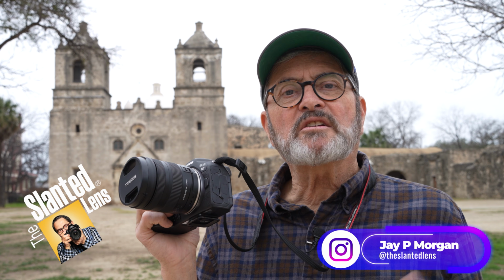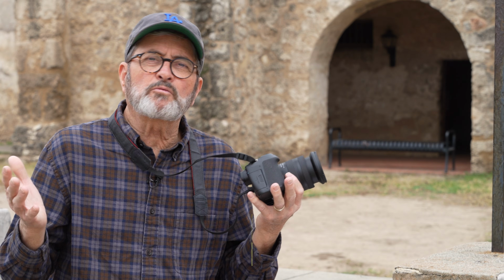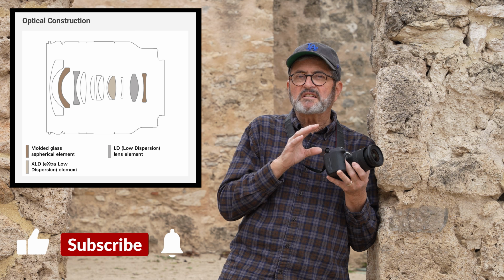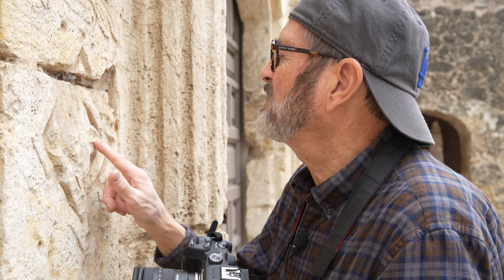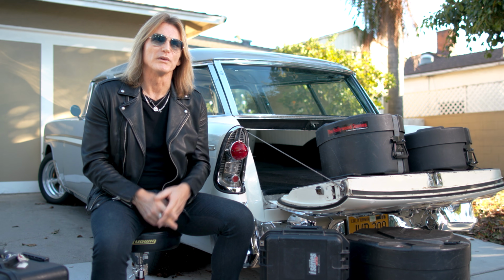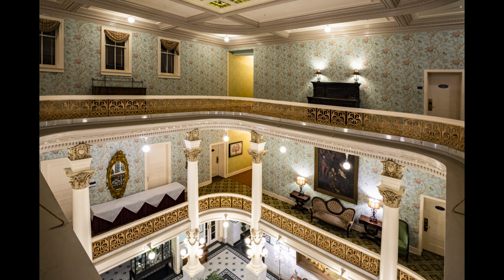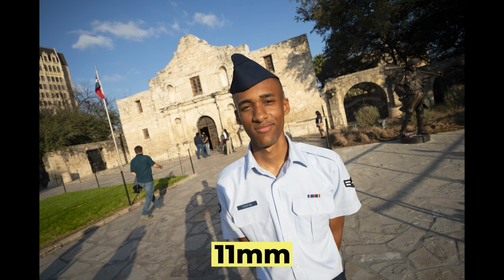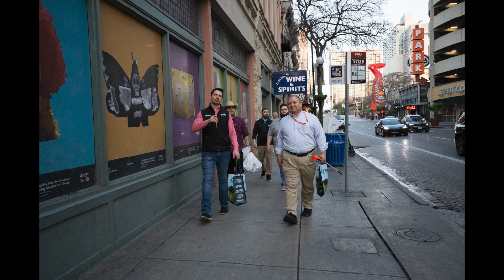Affordable 11-20mm For Canon RF - Tamron Lens Review With The Canon R7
We review the Tamron 11-20mm RF mount lens for APS-C cameras with the Canon R7. So it's an 11-20mm but that's an 18-32mm equivalent in 35mm. So it's going to give you that wide view. That wide view is just ideal for architecture, landscape, astrophotography and environmental portraits. So take a look at some of the images. Find out why this lens may make sense for you.

Sign up for our Newsletter to get our weekly updates as well as discounts on Westcott gear:

Timestamps:
00:00 Tamron 11-20mm Lens Review Intro
01:47 Lens BBAR-G2 Coating
02:36 Optical Construction
03:16 Size and Weight
04:08 Camera Specs
04:44 Great for Video with Gimbal
05:19 SKB Cases - Rob Shanahan
06:19 Great for Architecture
07:04 Close Focusing Distance
07:40 Great for Environmental Portraits
08:57 Fast & Quiet Autofocus with RXD Motor
09:44 Wrap Up

The Slanted Lens is a photography and video YouTube channel where we feature photography and lighting tutorials, camera reviews, photo and video related product reviews and industry business tips. Our founder, Jay P. Morgan, has been working as a Commercial Photographer and Film Director/DP in the Los Angeles area for more than 30 years developing an impressive list of clients from Paramount to McDonald's. Jay P.'s experience with elaborate set design and extensive lighting are key to the success of his illustrative work. Jay P has also taught college level photography and video courses for many years. He is happy to share his knowledge with you.